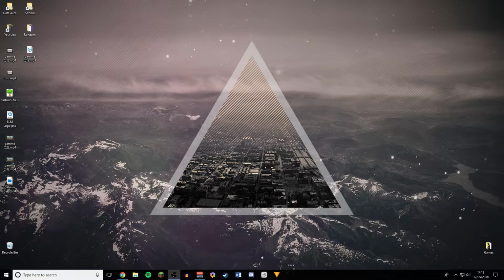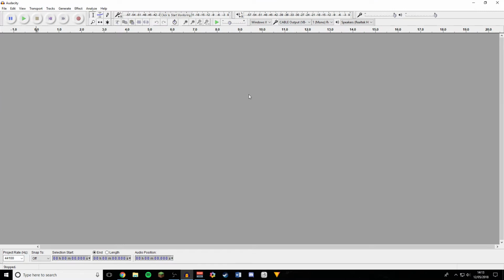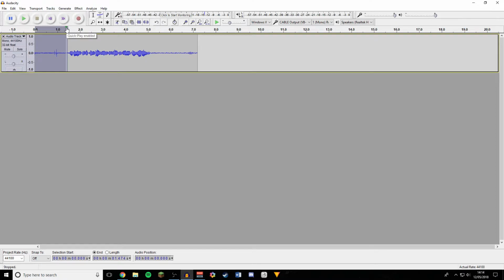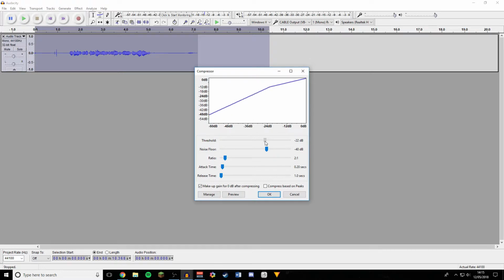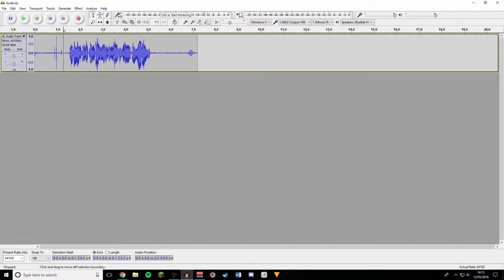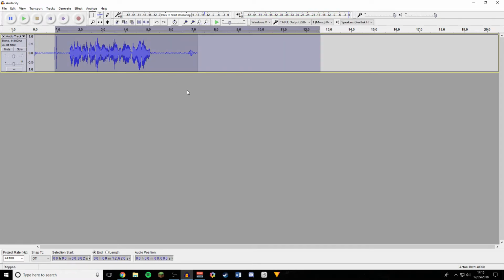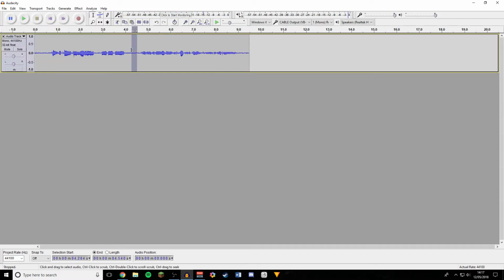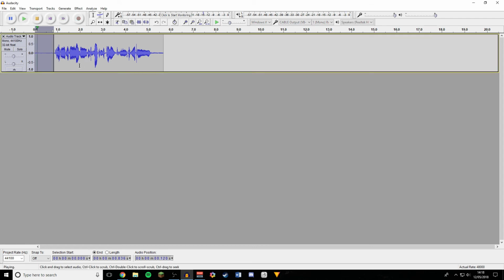Compressor Technique in Audacity! - Tutorial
What do you guys use to edit your audio?

Hey guys! In this video I am showing you guys how to use the compressor technique in Audacity!

► Checkout some more tech reviews -

If you enjoyed the video make sure to hit that 👍 LIKE 👍button, but if you didn't enjoy it make sure to hit that 👎 DISLIKE 👎 button and tell me what I could do to improve the videos in the comments!

• Vero: ItsJish

Track:
Artist:
URL:

Hey there guys! I'm Its Jish, but you can call me Josh. I make YouTube videos about Tech to try and help people like you with all your tech questions!

Thanks,

Josh